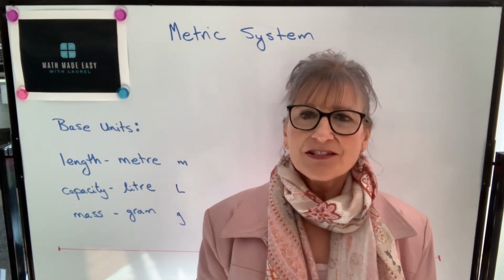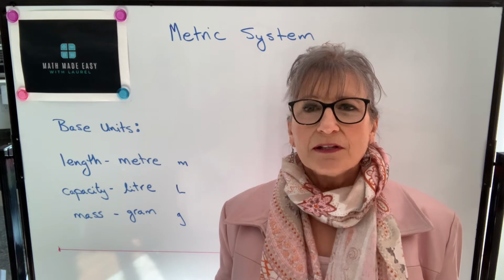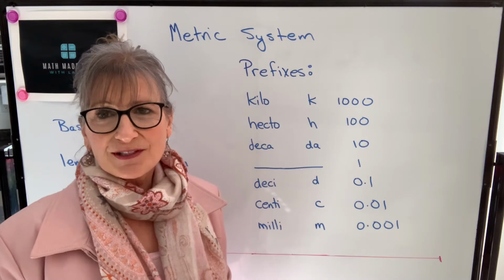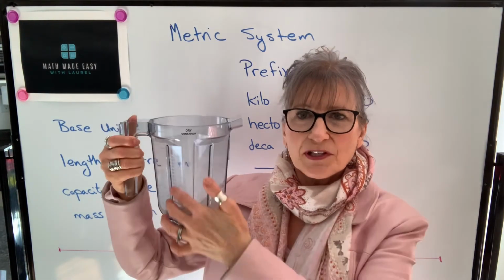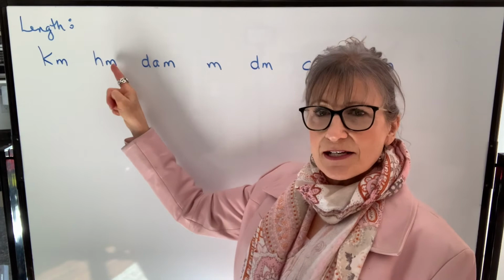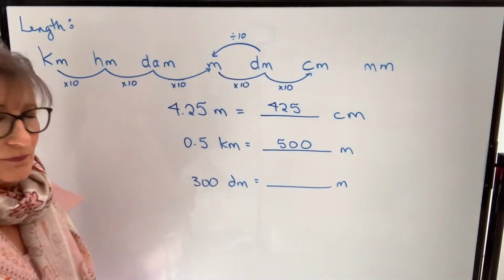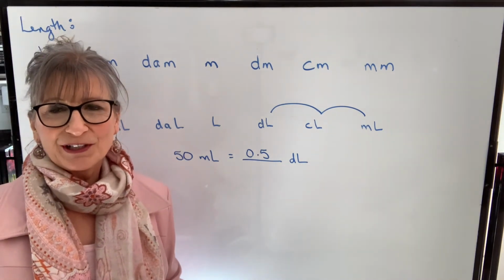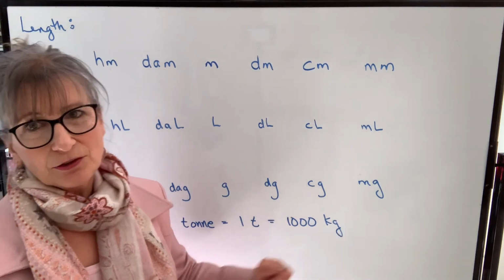The Metric System Used for Trades and Everyday Use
The metric system isn’t just for science — it’s used every day in trades, manufacturing, and daily life. In this video, I’ll show you how to understand and use metric measurements confidently, even if you’ve been using imperial units for years.
We’ll cover the basic metric units for length, mass, and volume, plus common prefixes like kilo-, centi-, and milli-.

What you’ll learn:

The main metric units and what they measure
Metric prefixes and how they change a unit’s value